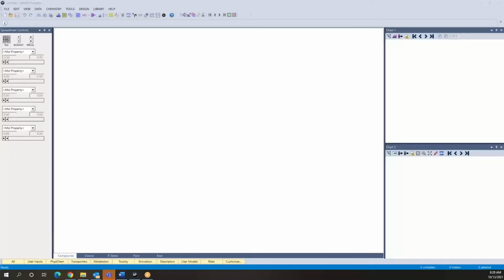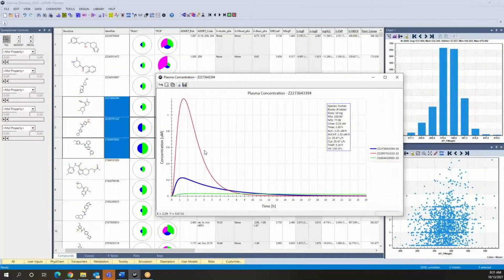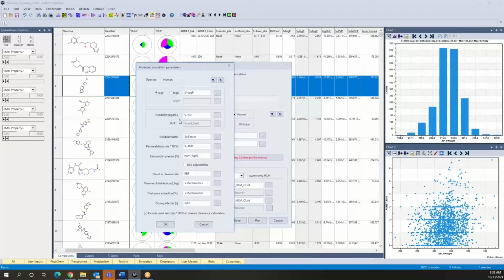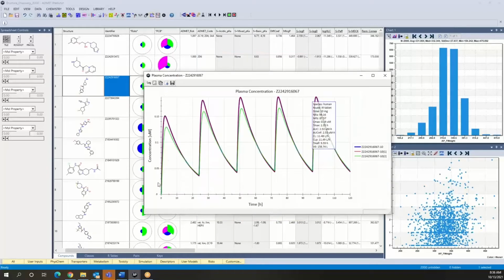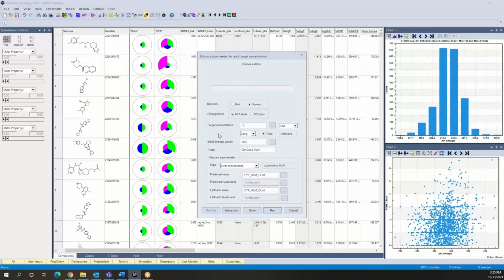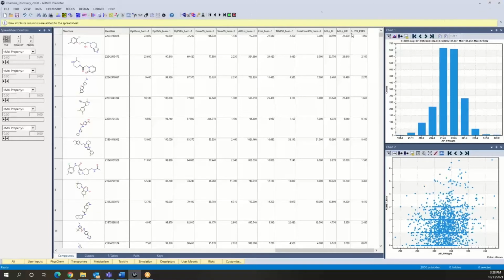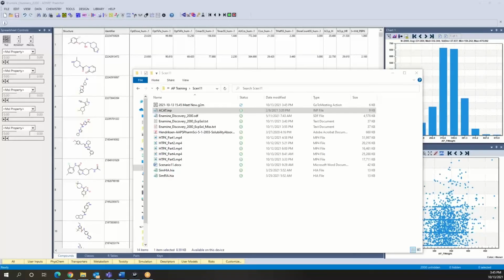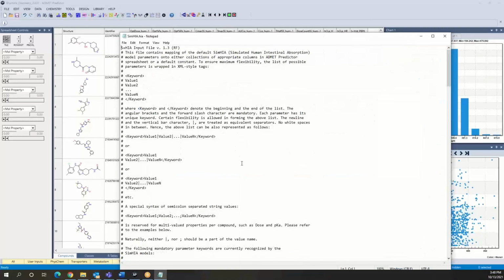ADMET Predictor Tutorial 11 Part 3: HTPK Simulation